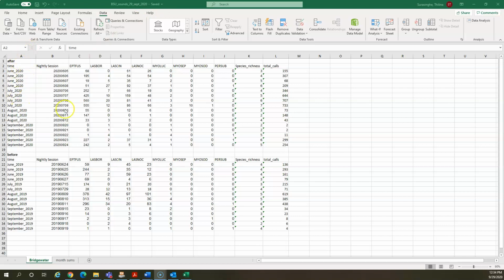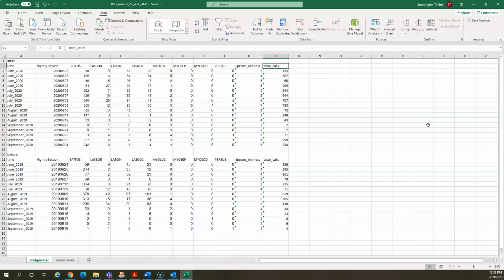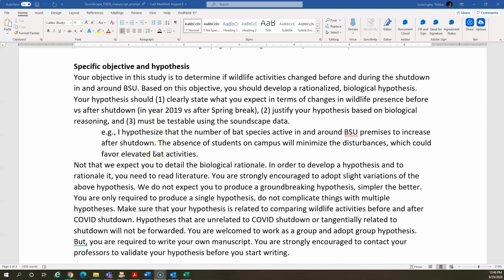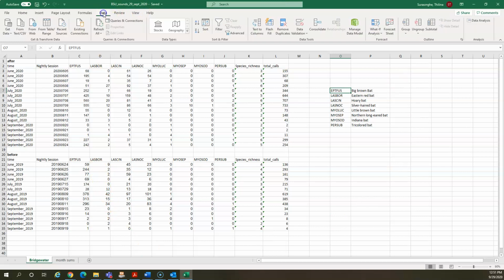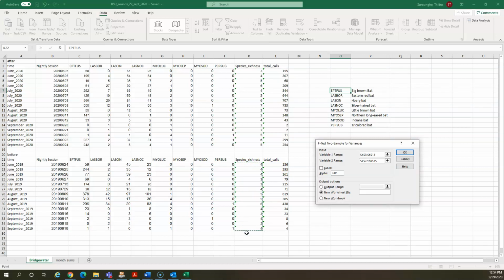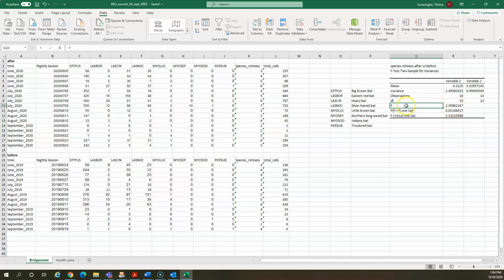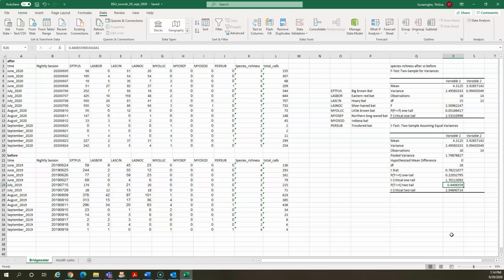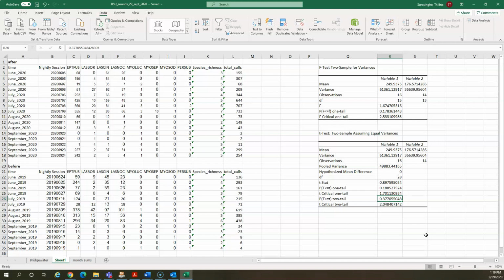SOundscape_ecol_statistics